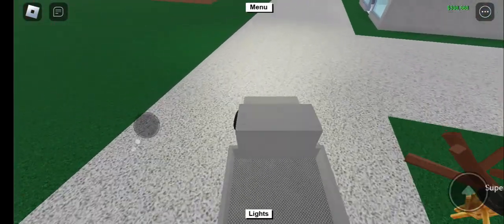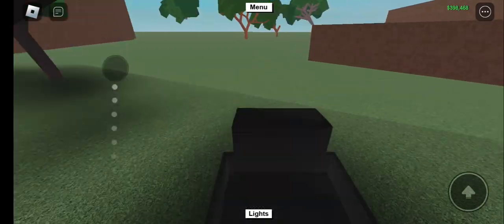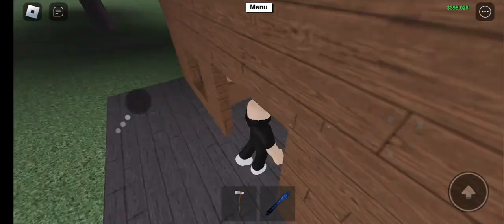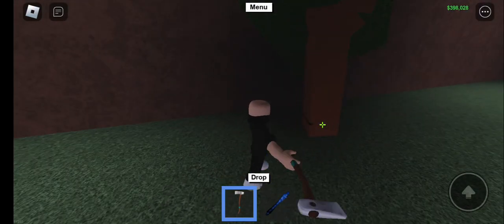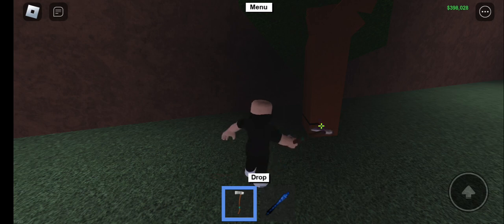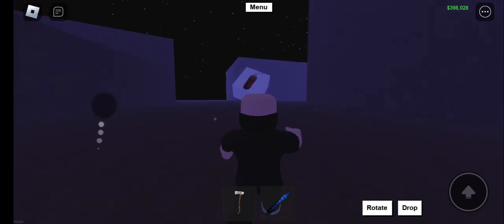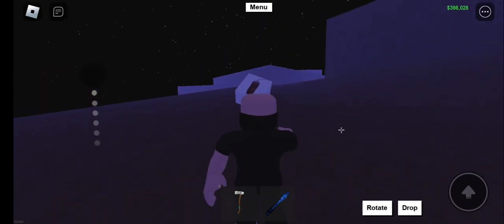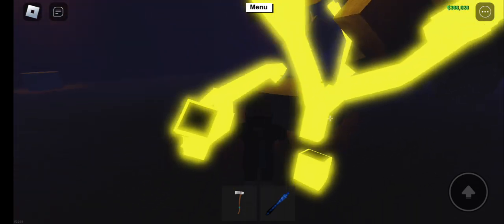How to get snowglow wood in Lumber Tycoon 2 (2023)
I this video I show you how to get to snowglow wood in Roblox Lumber Tycoon 2. This works as of October 2023.

In a week or two I will release a video on how to bring this wood back to your plot.